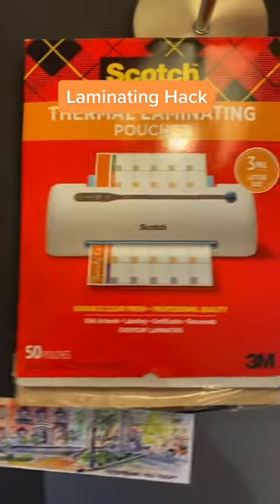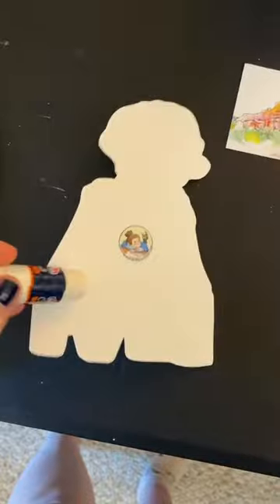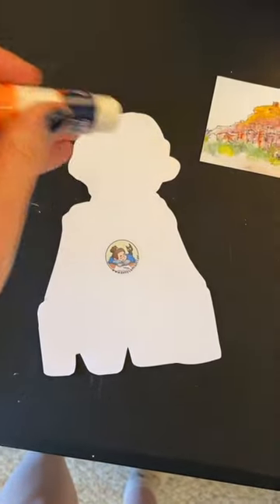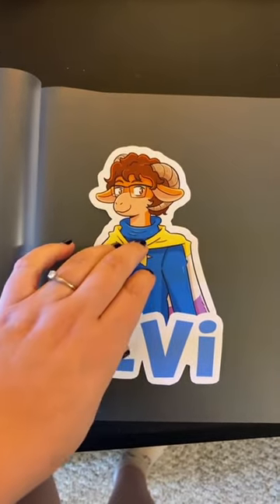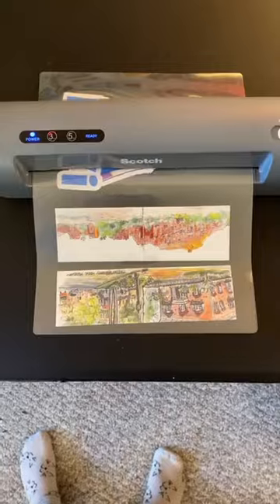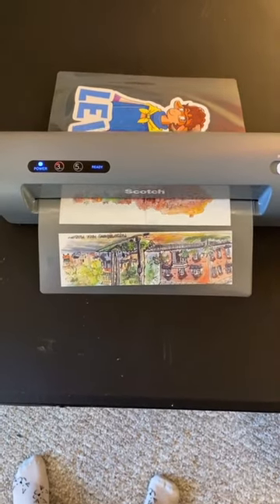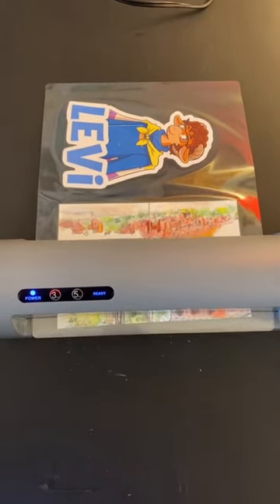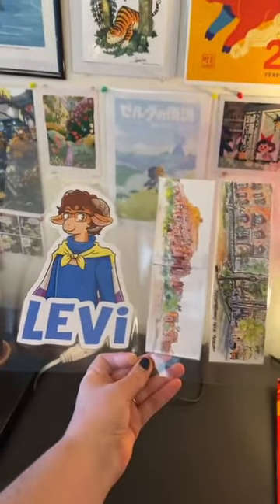Laminating hack I use when I'm making furry badges... and anything else that needs laminating 😊